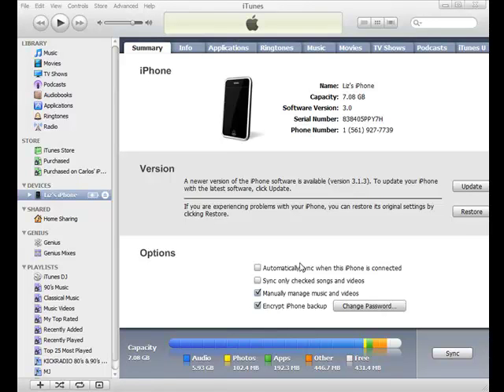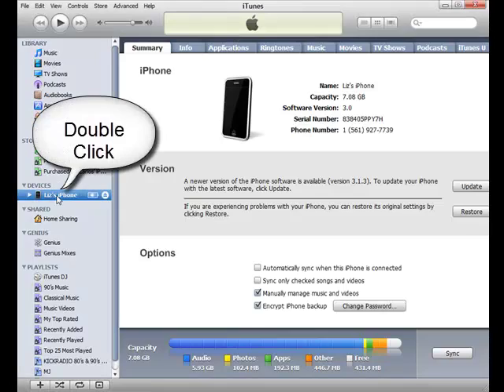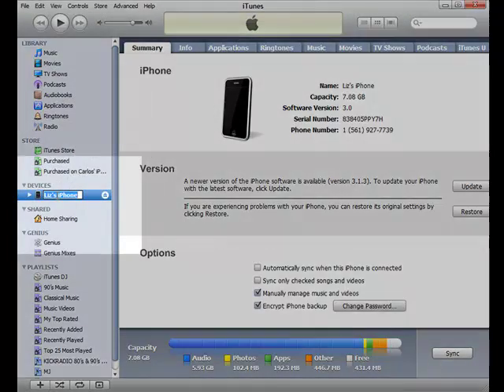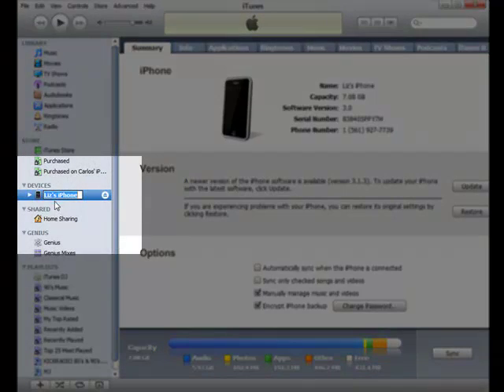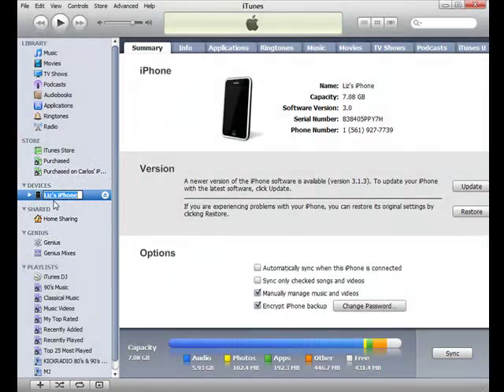Rename Your iPhone.mp4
this short video show the hidden option in iTunes that allows you to rename your iPhone.